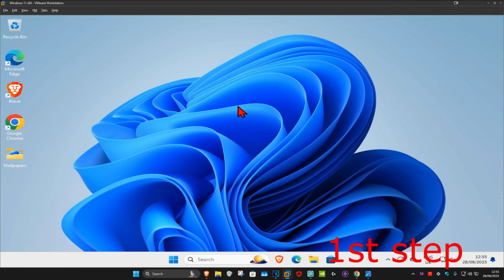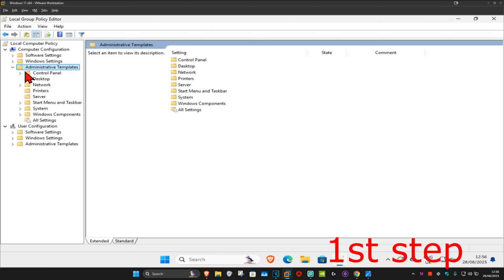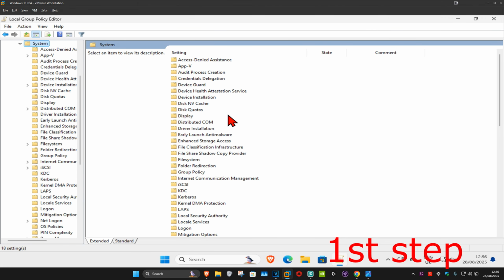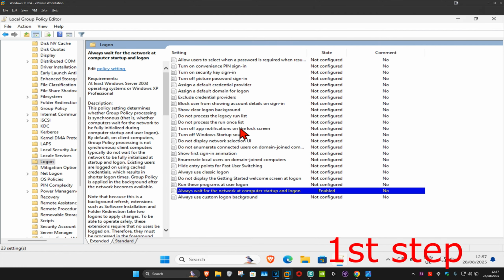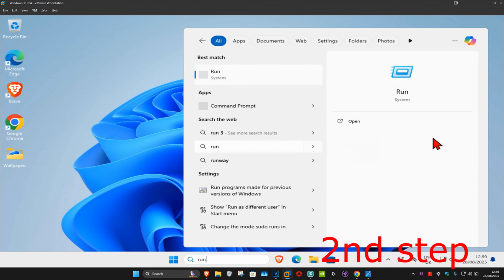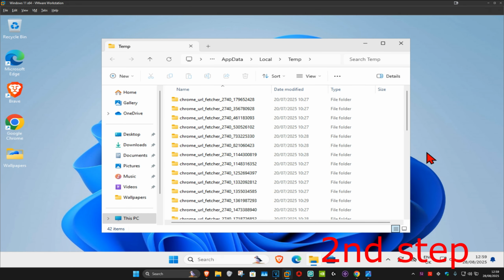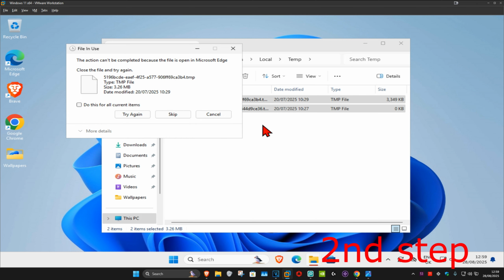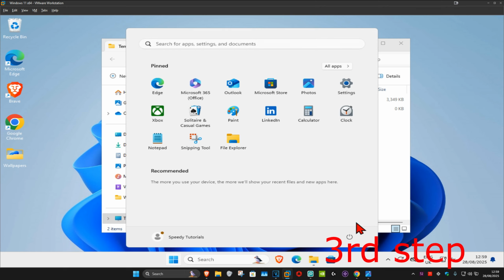How To Fix The Network Name Cannot Be Found Error Code 0x80070043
In this tutorial, I’ll show you how to fix the "Network name cannot be found" error with code 0x80070043. Follow these steps to resolve network issues and regain access to shared resources.

Issues addressed in this tutorial:

Fixing the error code 0x80070043
Resolving "The network name cannot be found" issue
Troubleshooting network connectivity issues in Windows
Repairing file-sharing errors and network drives